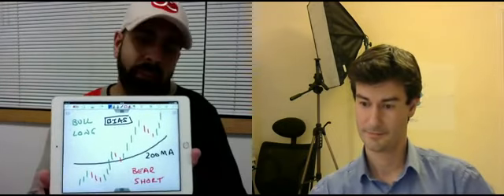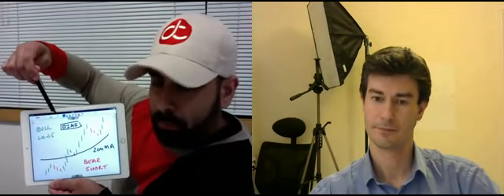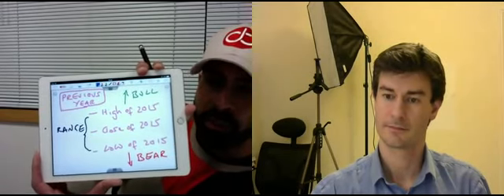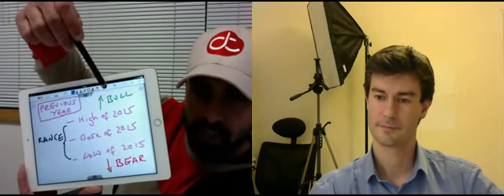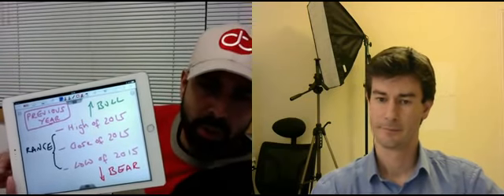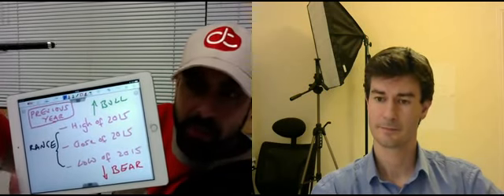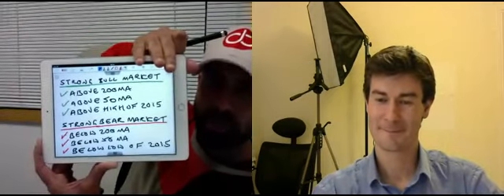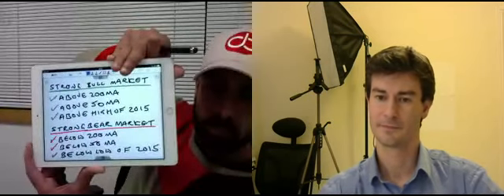How To Become A Profitable Trader Part 3: Chris Rodwell & Zaheer Anwari [ETRR Trading Academy]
Part 3 of our Live Blab conversation between Christian Rodwell (Founder of 'Escape The Rat Race...within 12 months') and his trading mentor, and head trainer for The Dynamic Trader - Zaheer Anwari.

In this blab, Chris and Zaheer talk about how to identify high trading probabilities through the use and understanding of the 'Trading Bias'.

In this blab, Chris and Zaheer talk about the advantages of trend trading over day trading, and how trend traders can manage their positions in no more than 30 minutes per day, and the larger time frames of the monthly, weekly and daily charts allow for greater compound growth of trading accounts.

Follow Zaheer Anwari on Instagram - @FX.Mentor
Follow Escape The Rat Race on Twitter - @escaperatraceuk